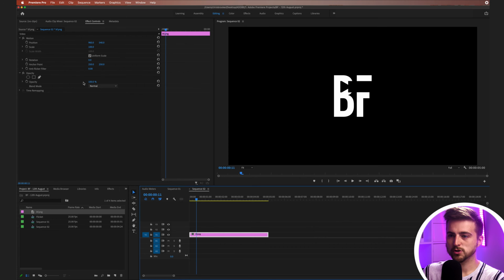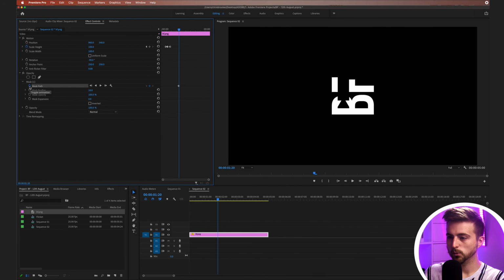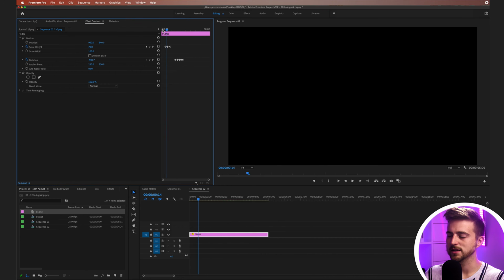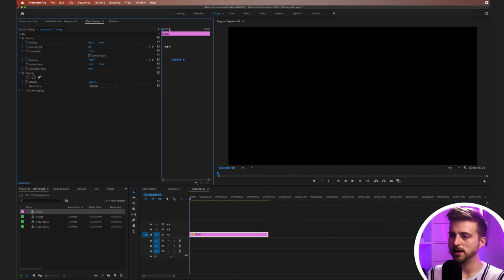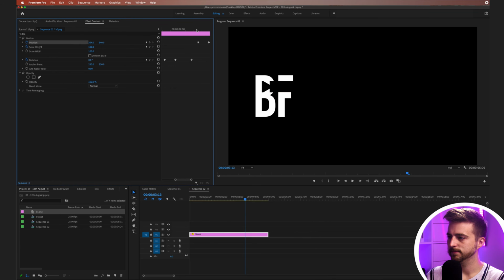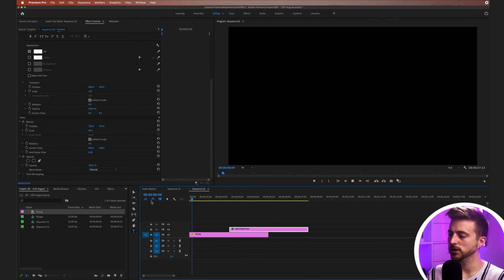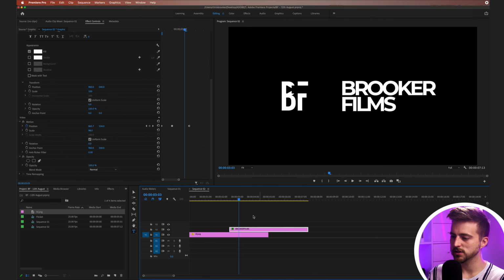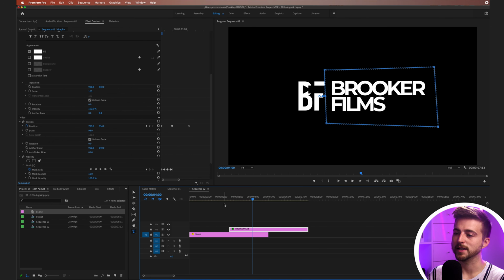Logo Reveal Animation - Premiere Pro Tutorial